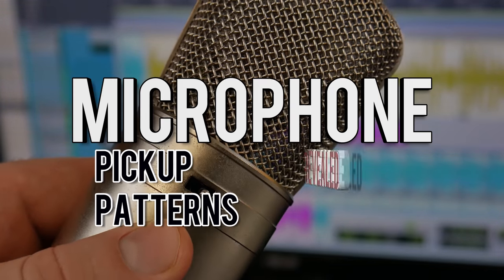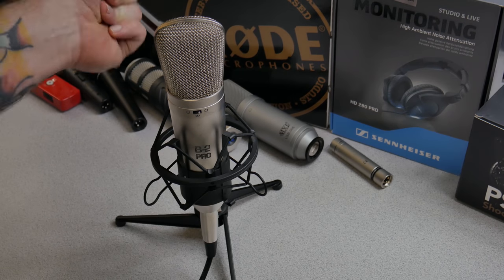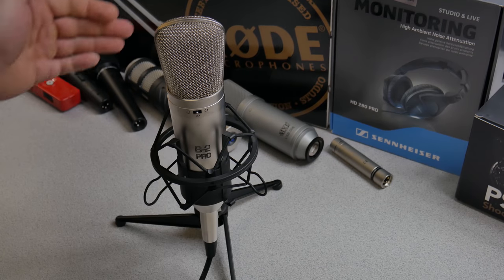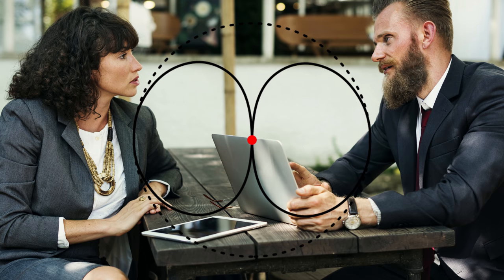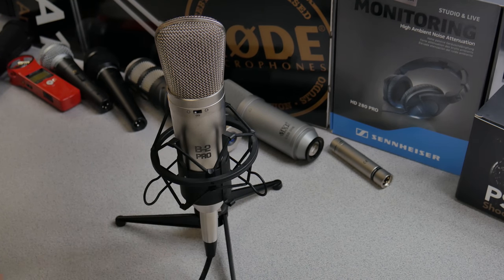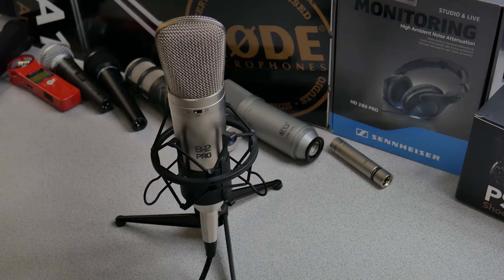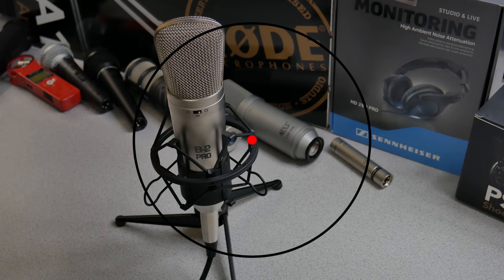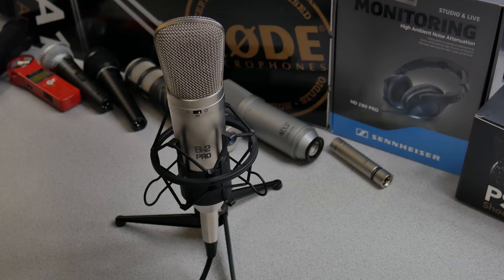Learn Microphone Pickup/Polar Patterns in a Snap 🖖⚡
Some mics have a fixed polar pattern, others let you switch between patterns. Either way, it's extremely important that you know the difference between patterns so you choose the correct mic for each situation. The three patterns shown in this video are:

▶️Cardioid
Sensitive from the front, rejects sound from sides and rear.

▶️Figure-8 (Bi-Directional)
Sensitive from the front and rear, rejects sound from the sides

▶️Omni
Sensitive all around the mic

👉Further reading for those who want to know more

⚡Obligatory Links⚡

Ethereum:
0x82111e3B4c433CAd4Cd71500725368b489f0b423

Bitcoin:
17ZDtMBXopFK4tpwG3iXU9WFznG65CgCJD

Bitcoin Cash:
127HvctzcxvGwP8LAamG7K8XSqPV4JzU2G

Litecoin:
LMdsQxvwo72aboVB2fA5kiq9YwyFNkvMKY